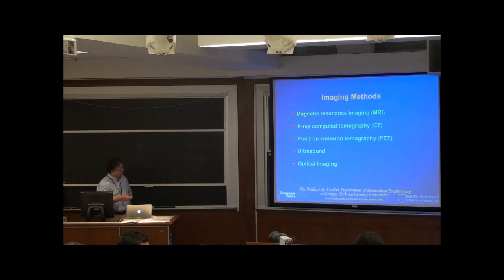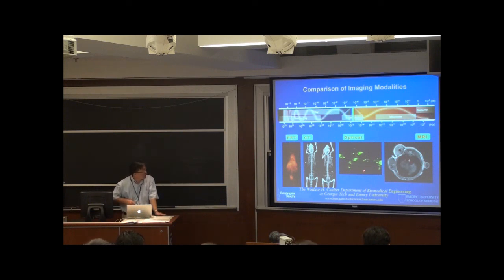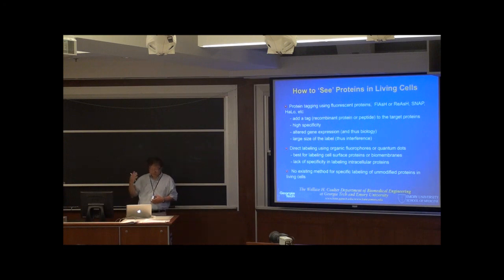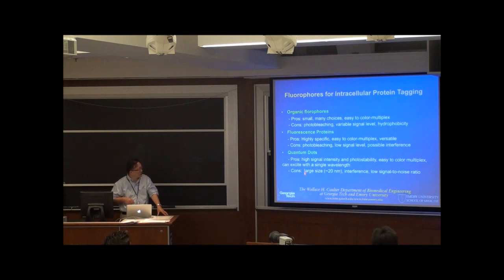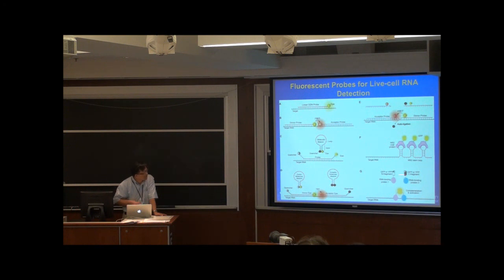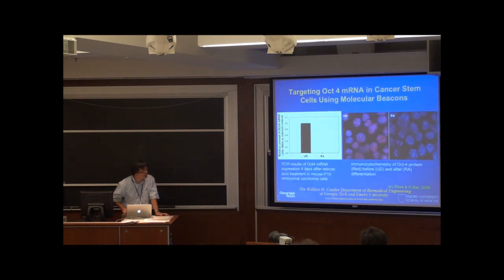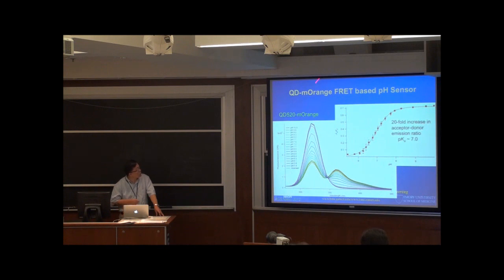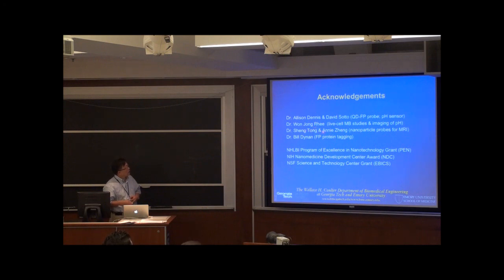GEM4 2012 @ MIT - Experimental Methods: Imaging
Gang Bao, Georgia Technological Institute